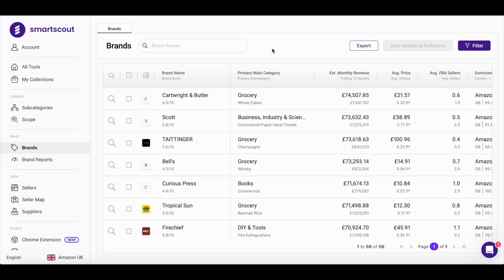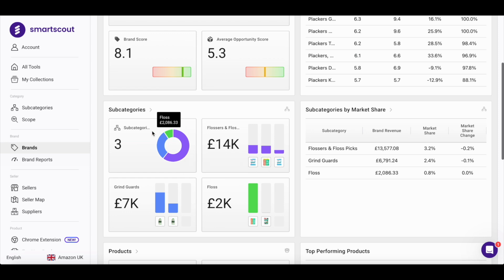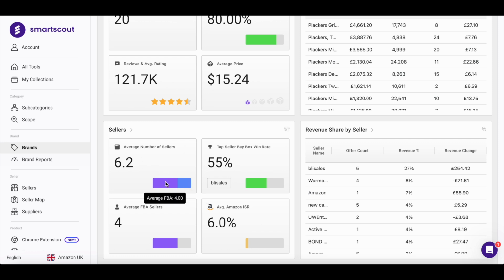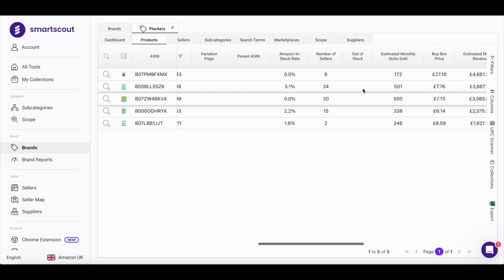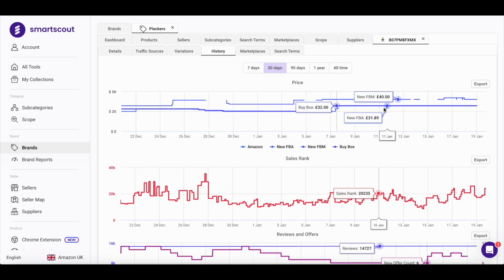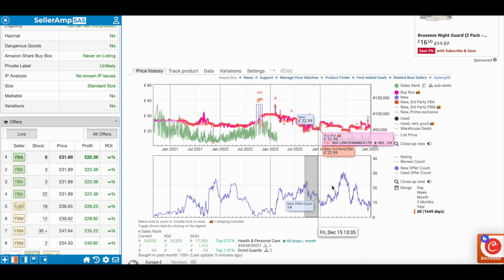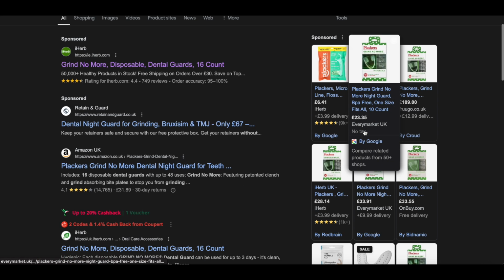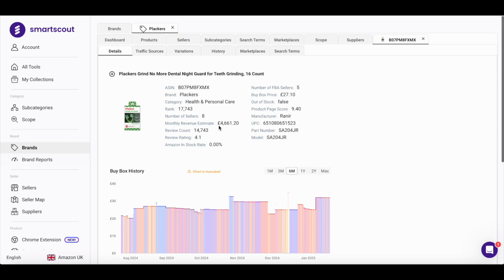SmartScout - Discover Profitable Brands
Finding the right brands to partner with is a game-changer for Amazon sellers. This video shows you how to use SmartScout’s Brands tool to identify profitable opportunities, analyse brand performance, and streamline your sourcing strategy.